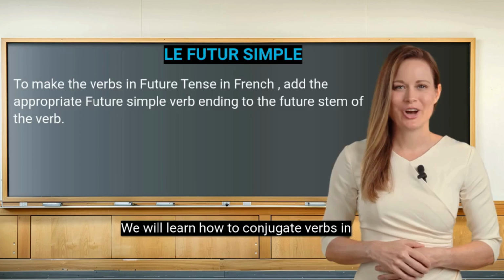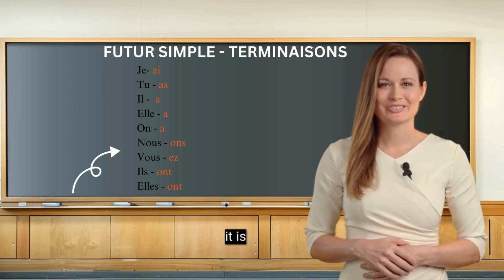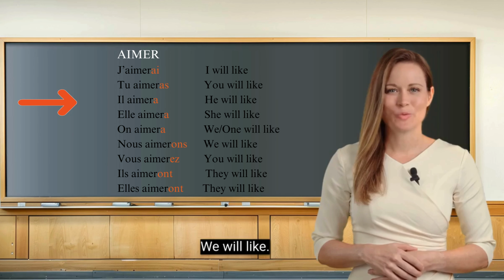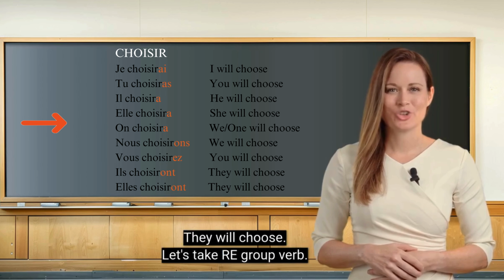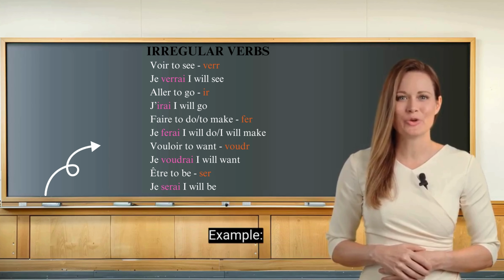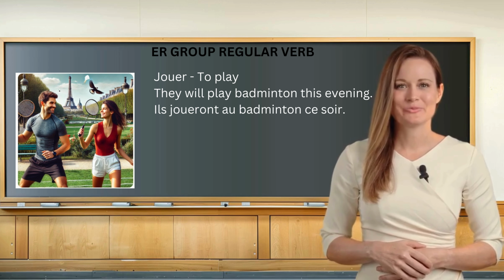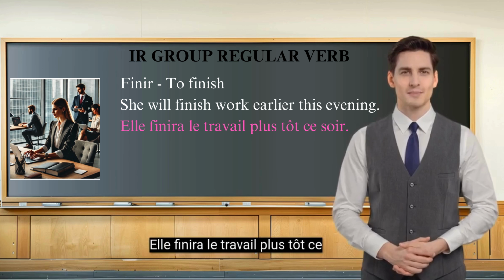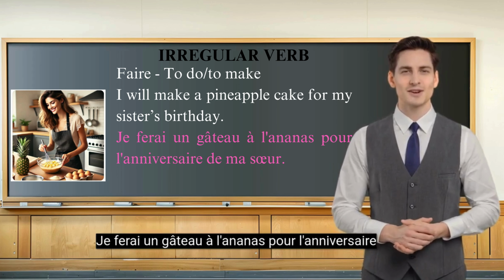Le Futur Simple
Bienvenue sur notre chaîne ! Dans cette vidéo, nous plongeons dans le futur simple en français, un temps de verbe essentiel pour exprimer des actions ou des événements futurs. Vous apprendrez comment former le futur simple, les conjugaisons des verbes réguliers et irréguliers, ainsi que les différentes utilisations de ce temps. Avec des explications claires et des exemples pratiques, cette leçon vous aidera à maîtriser le futur simple et à l'utiliser avec confiance dans vos conversations.